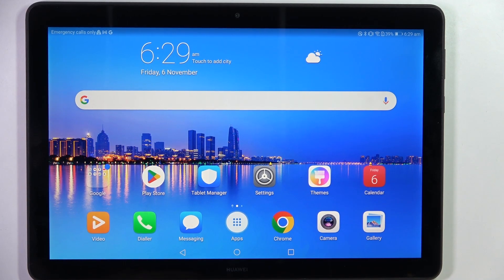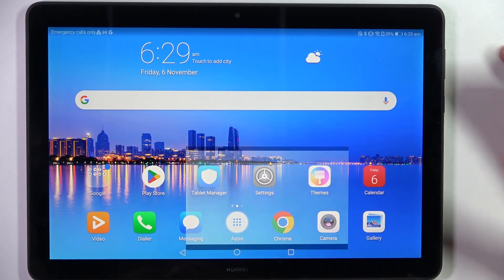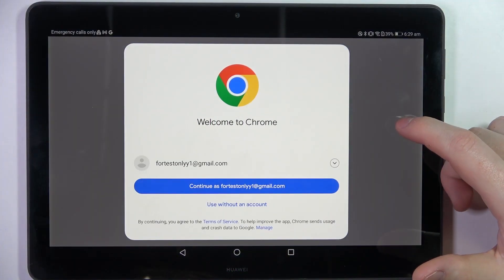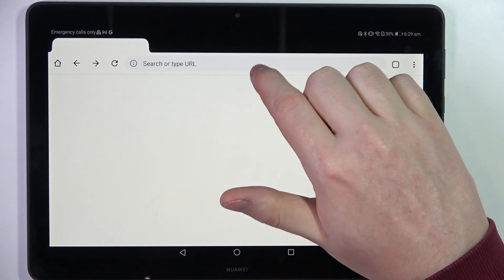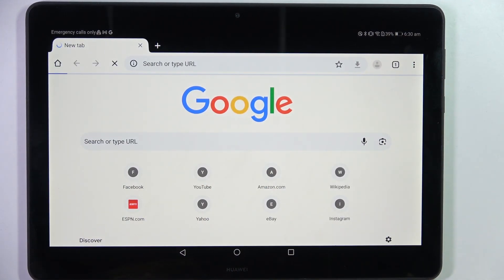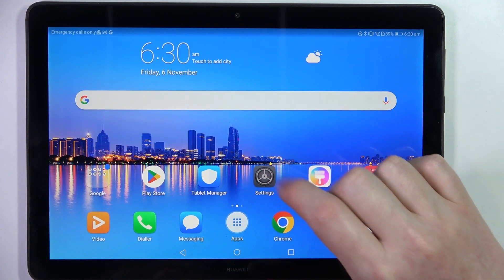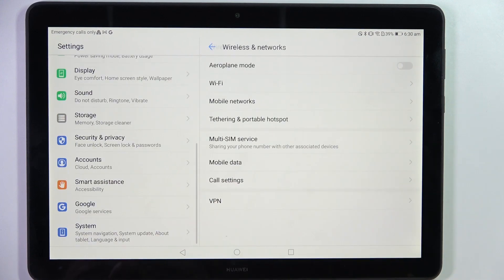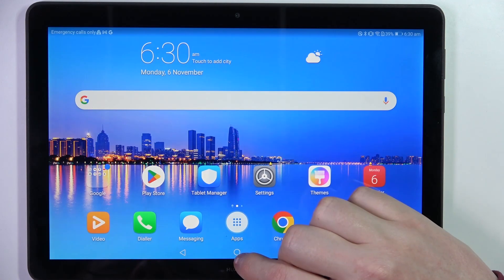How to Fix Internet Problems on HUAWEI MEDIAPAD T5? Few Tips to Repair WI-FI Network & Connection!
We're glad that you are here! Experiencing internet connectivity issues on your HUAWEI MEDIAPAD T5? This video provides solutions to common problems like slow internet, Wi-Fi disconnection, or no internet access. Get back online smoothly! We appreciate you taking the time to watch our tutorials. To keep learning, take a look at the other videos we have available on our channel

How to Troubleshoot Internet Issues on HUAWEI MEDIAPAD T5?
How to Resolve Internet Problems on HUAWEI MEDIAPAD T5 Smartphone?
How to Repair Internet Connectivity on HUAWEI MEDIAPAD T5 Phone?